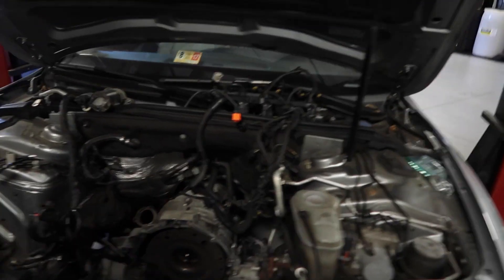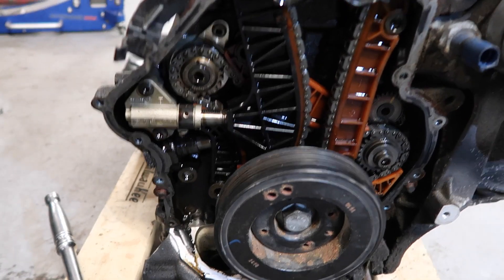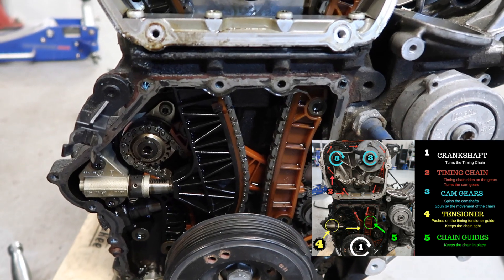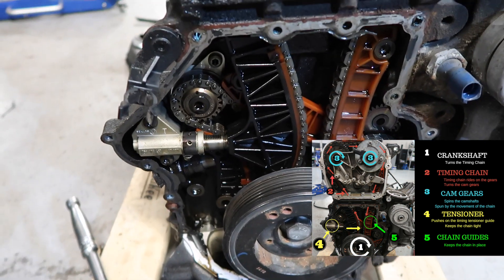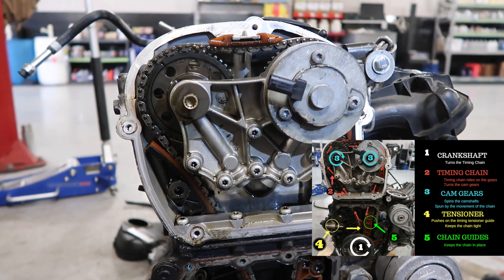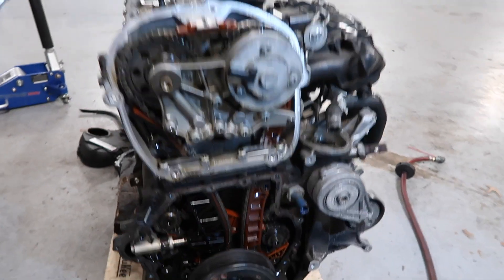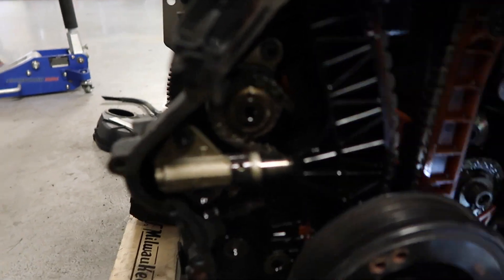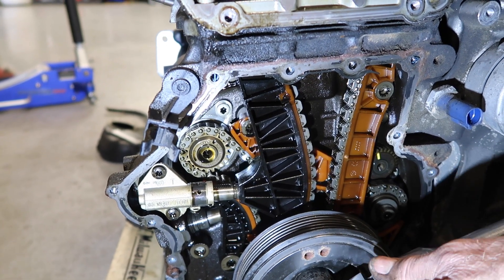Audi Timing Chain Tensioner Failure. Part 2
Our 2010 Audi A5 2.0t Engine is out and we found the timing tensioner has failed. Worse we can see some damage!